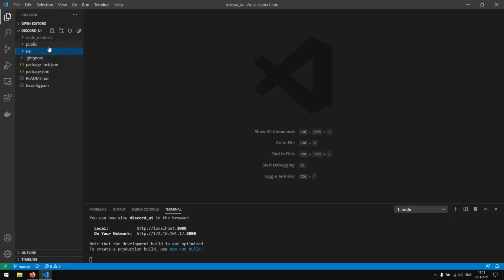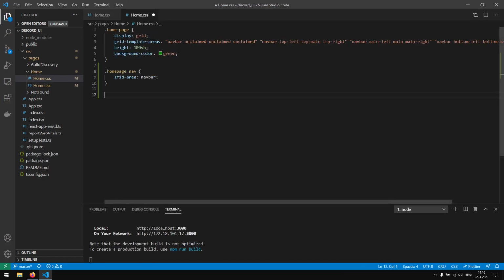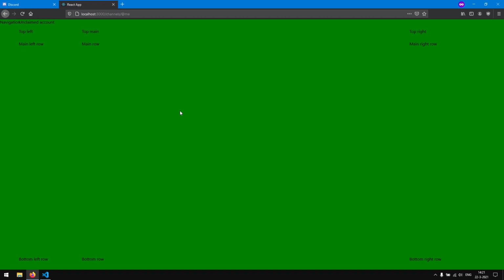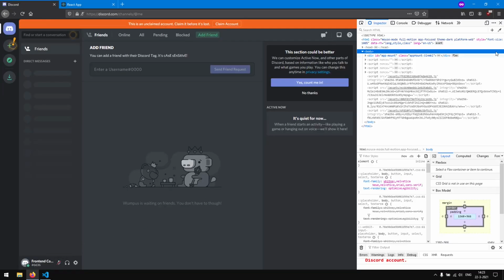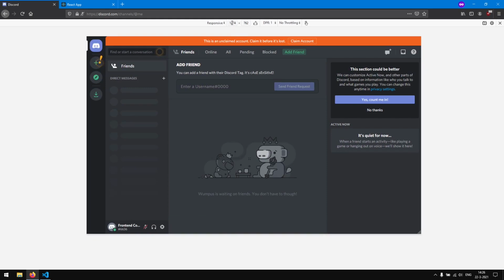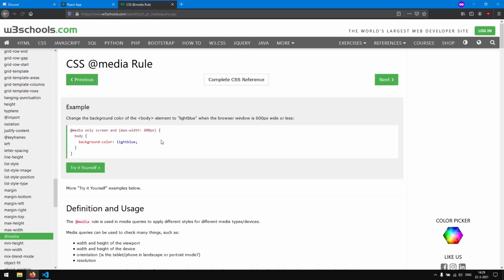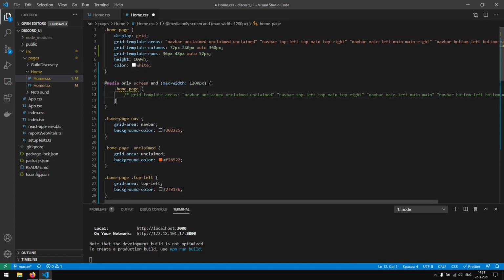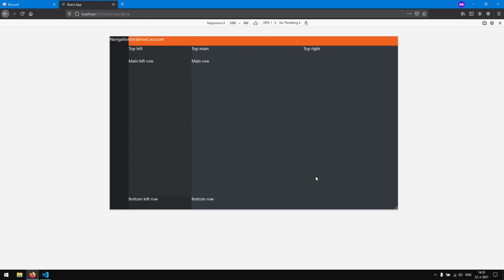Create the Discord UI with ReactJS - Part 3: Responsive grid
In this part we continue working on the grid! We also use a media query to make the grid responsive to smaller screens.

Timestamps:
0:00 Introduction
0:20 Adding elements to the grid
1:35 Assigning classes to the elements
1:50 Adding grid area to the classes
2:38 Specifying column width
3:25 Specifying row height
4:00 Adding colors!
6:06 White text
6:24 Responsive DevTools
8:00 1200px breaking point
8:40 TSX vs CSS
9:37 Media query
10:30 Writing the query
12:20 Hiding elements from the page